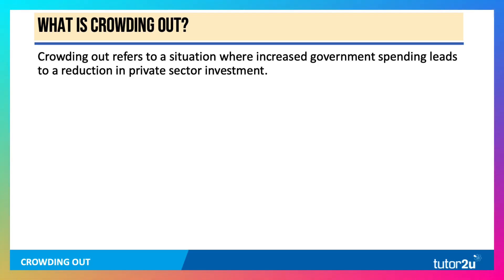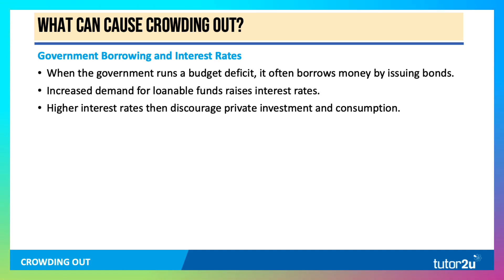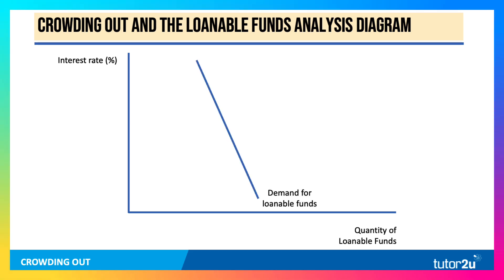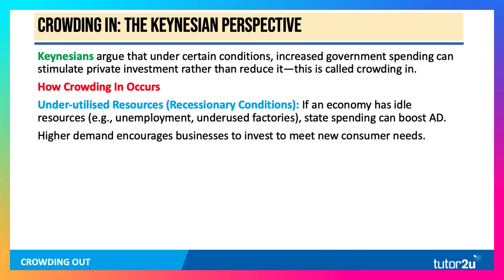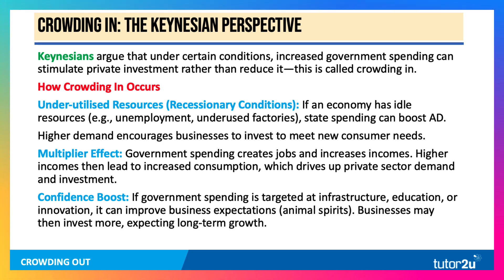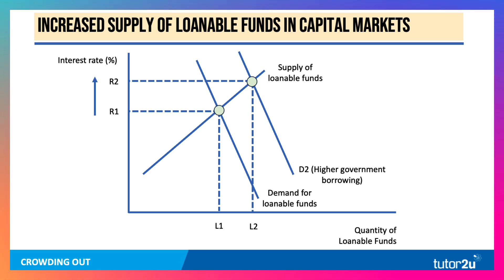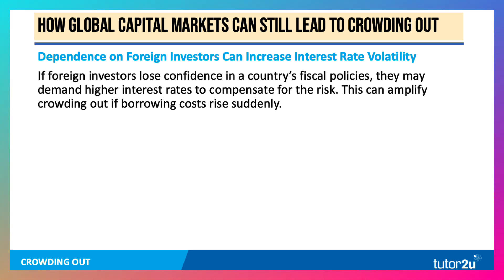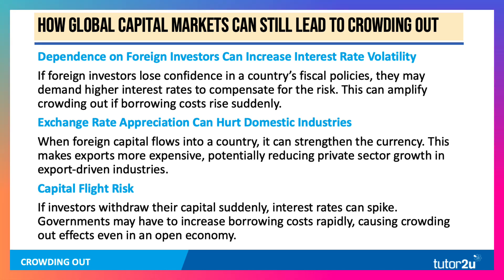Crowding Out & Crowding In Explained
Welcome to another Tutor2u Economics video! Today, we're diving into the fascinating concept of Crowding Out – when government spending can reduce private sector investment. But wait! Keynesians have a different take… they argue that sometimes, government spending can actually boost private investment, a phenomenon called Crowding In.

📈 Using clear explanations and loanable funds diagrams, we’ll explore:
✅ What causes crowding out (government borrowing, interest rates, resource allocation, inflation).
✅ When crowding in happens (recessionary conditions, the multiplier effect, business confidence).
✅ How global capital markets affect crowding out – does foreign investment help or hurt?

📚 Perfect for:

A-Level Economics (AQA, Edexcel, OCR, WJEC)
IB Economics (HL & SL)
AP Economics
University students & teachers
💡 Got a question or a tricky concept? Drop it in the comments!